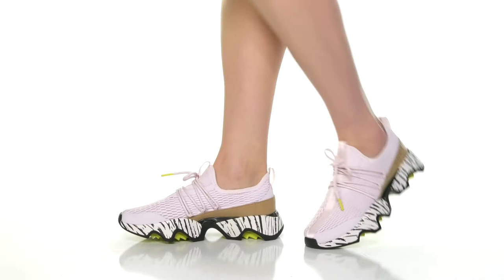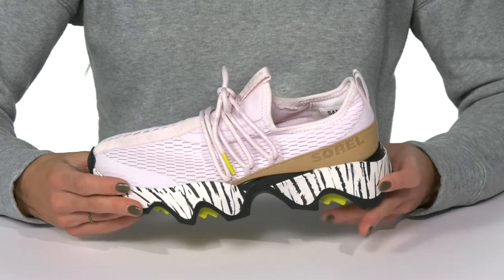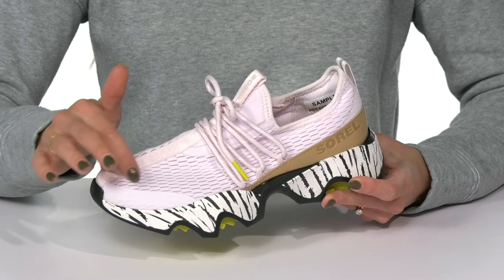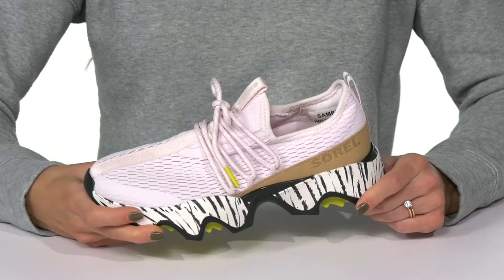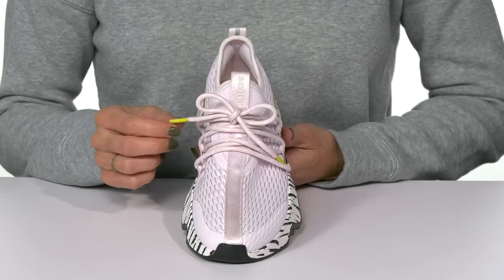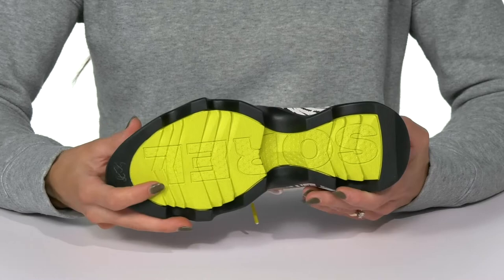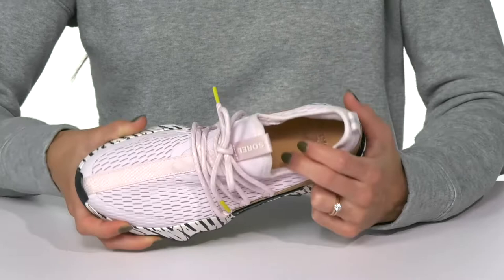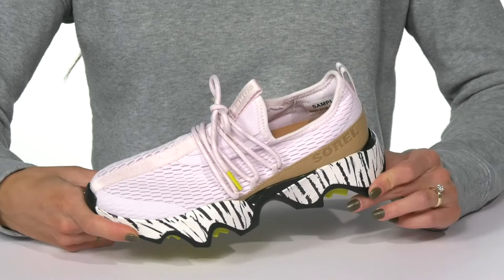SOREL Kinetic™ Impact II Lace SKU: 9821735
Step into stylish comfort with the SOREL® Kinetic™ Impact II Lace sneakers.
Lace-up closure.
Round-toe silhouette.
Textile lining and insole.
Synthetic outsole.
Imported.